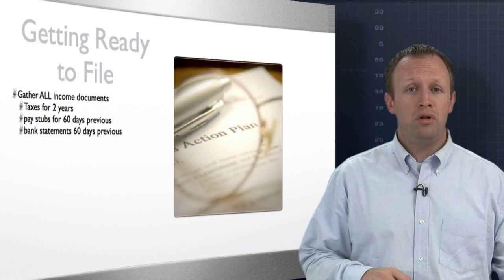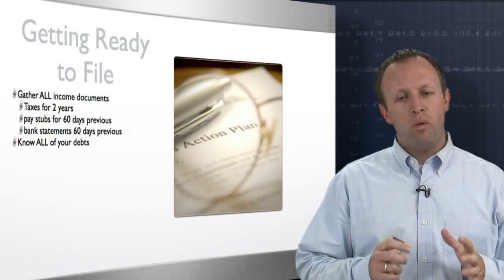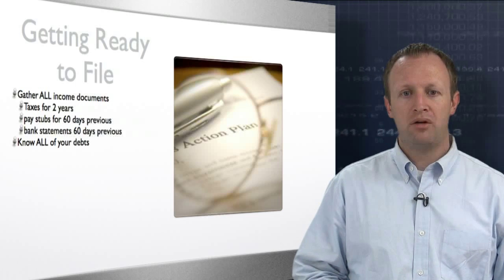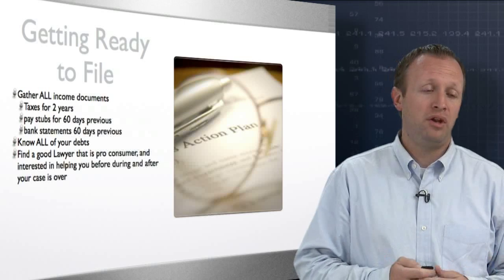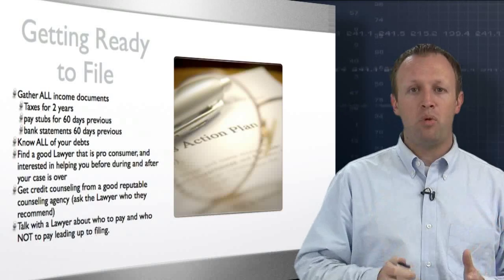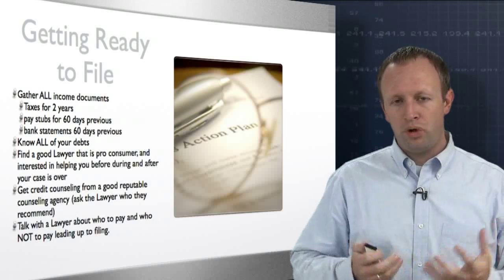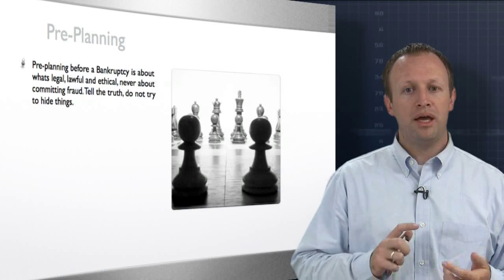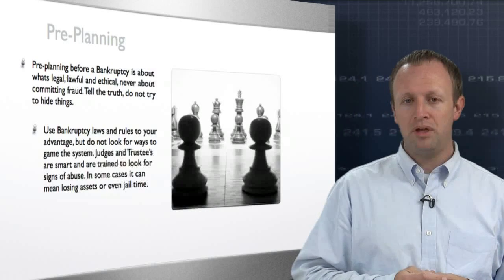What Must Be Done Before Filing Bankruptcy? | Ogden Utah Bankruptcy Lawyers Video 06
Ogden Bankruptcy lawyers Bankruptcy Questions and Answers videos series visit us for details or visit our office at 2411 Kiesel Ave.
Bankruptcy Q & A Video #06 what must be done before filing bankruptcy?
-Gather all income documentations
-Know ALL your debts
-Find a really good PRO CONSUMER Attorney
-Talk with your lawyer about who to pay and who not to pay